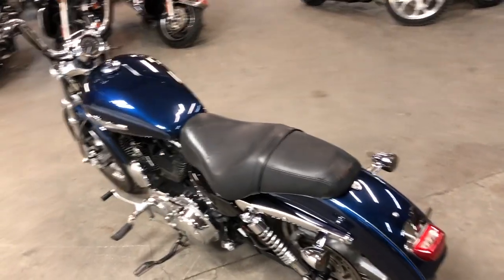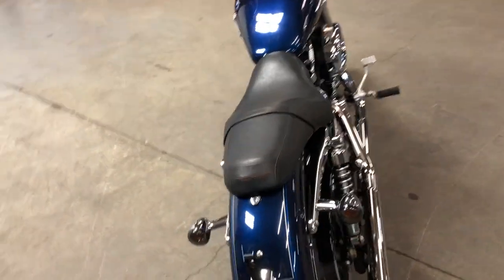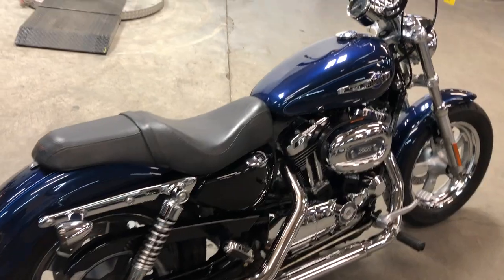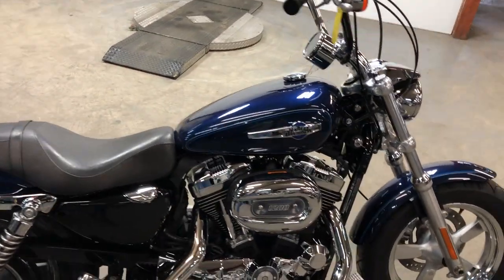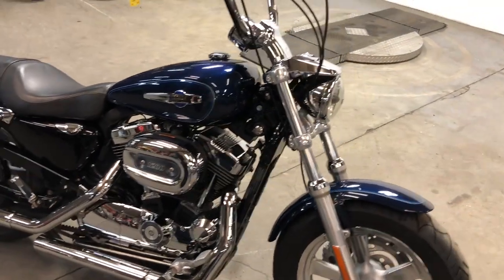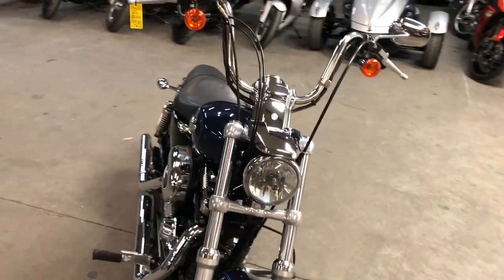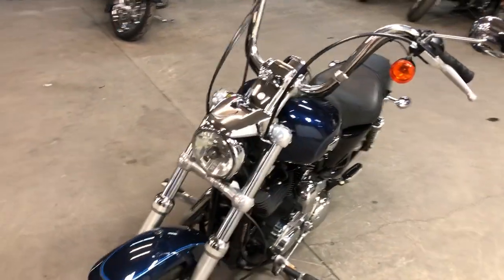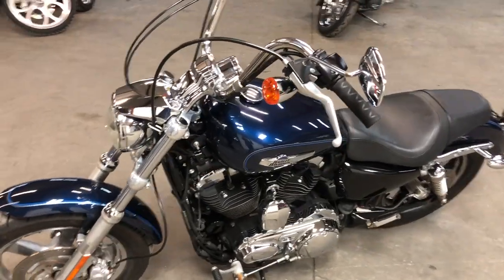2012 USED HARLEY SPORTSTER 1200C FOR SALE IN MI, WITH BIG BLUE PEARL METALLIC PAINT U7206